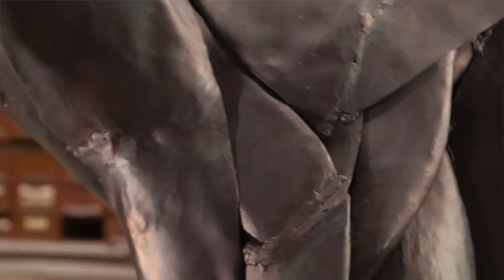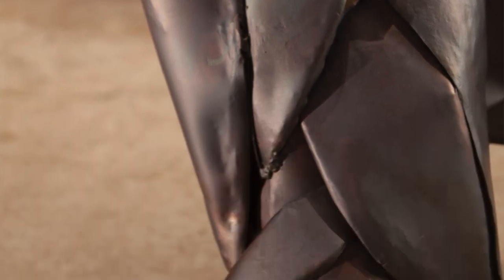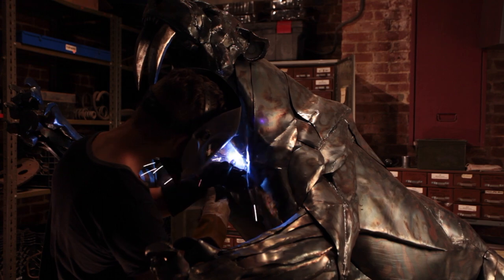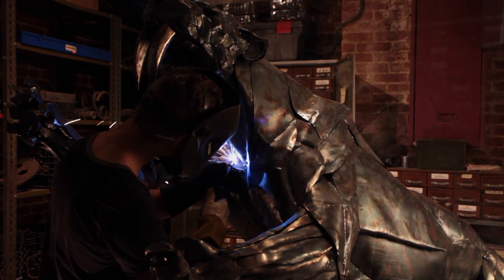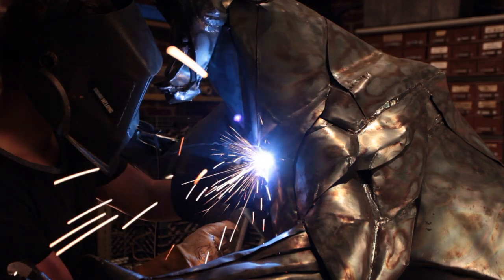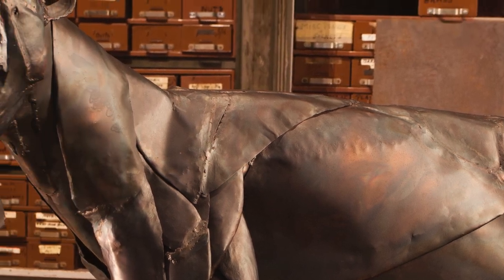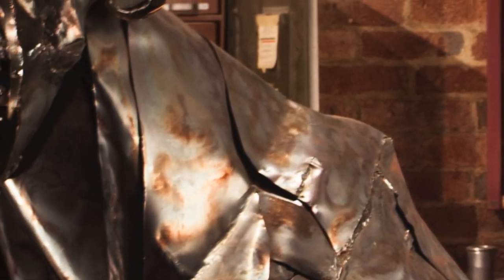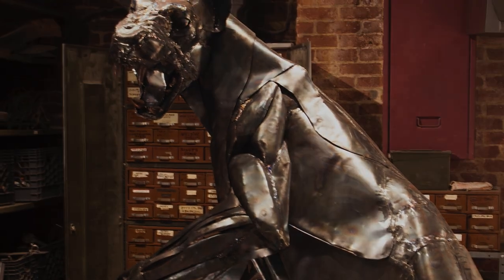Sergei Merjeevski Artist Profile final revision